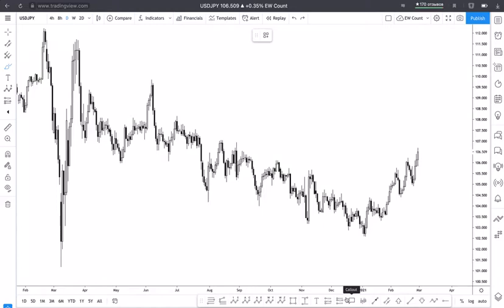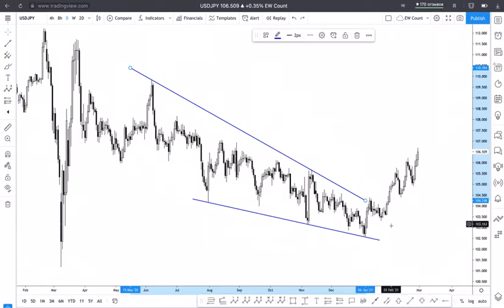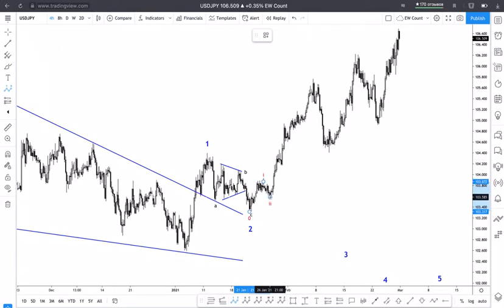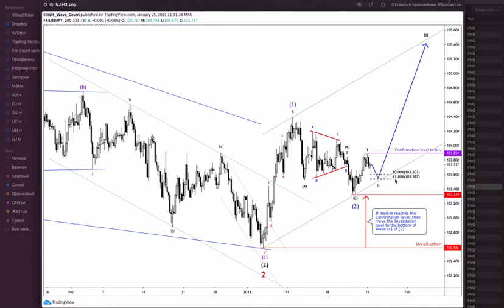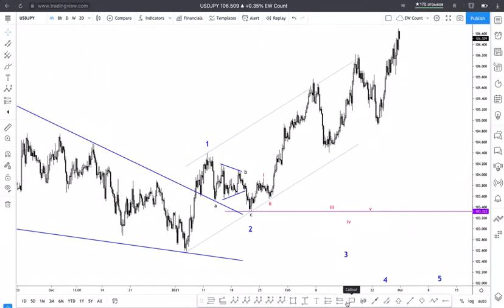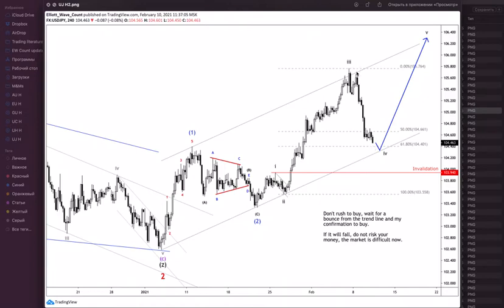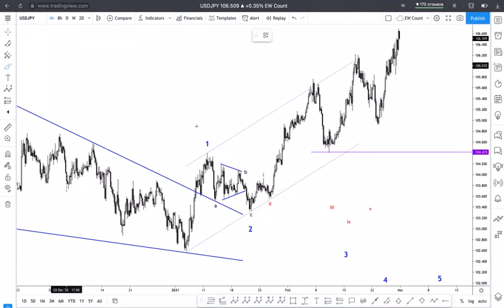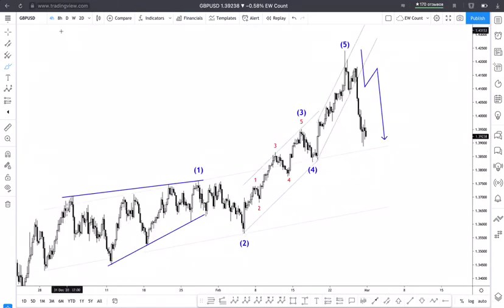How to analyze the market with Elliott wave ! Trading 1 mars 2021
How to analyze the market with Elliott wave ! Trading 01/03/2021